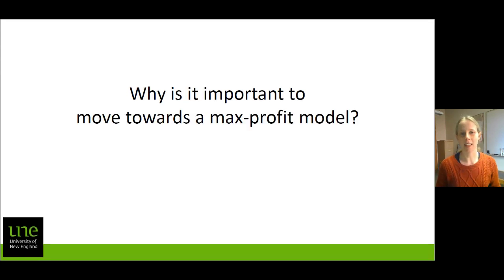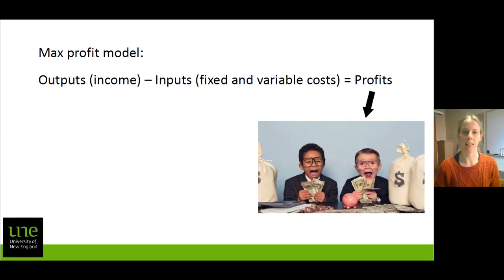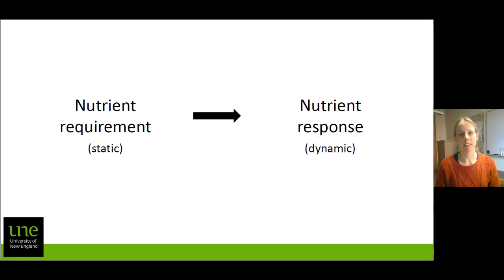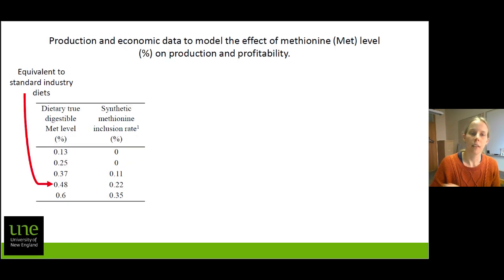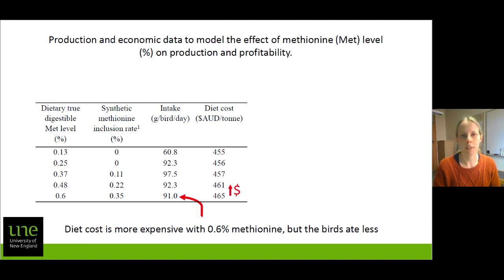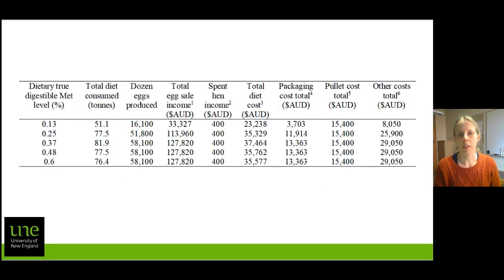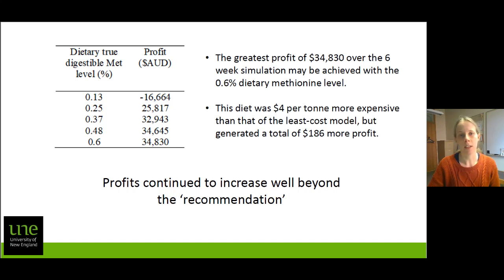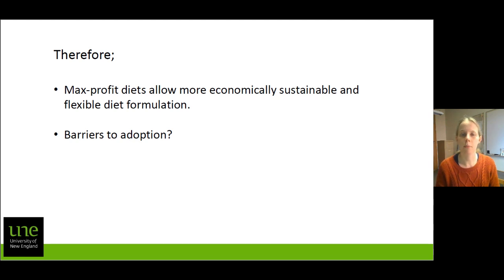Amy Moss PSA 2020